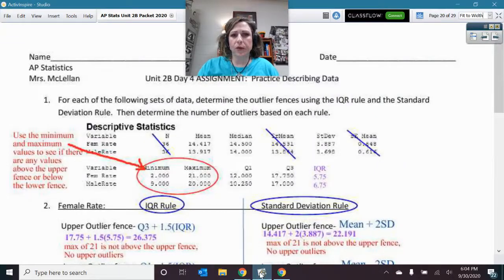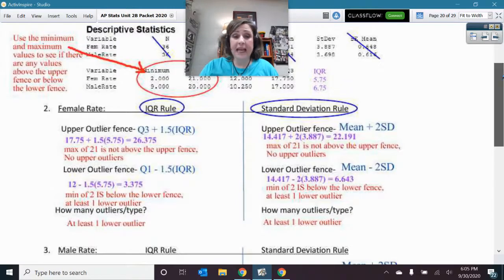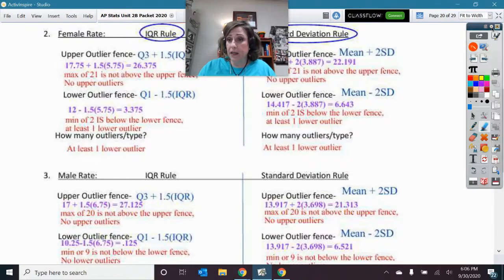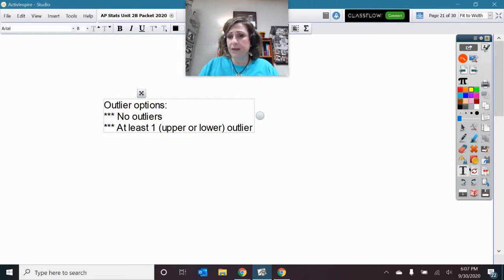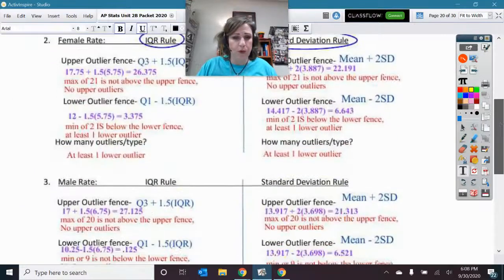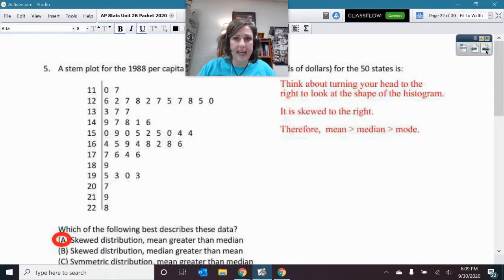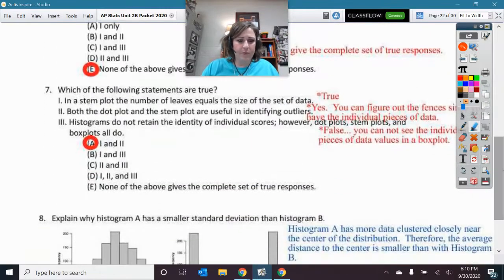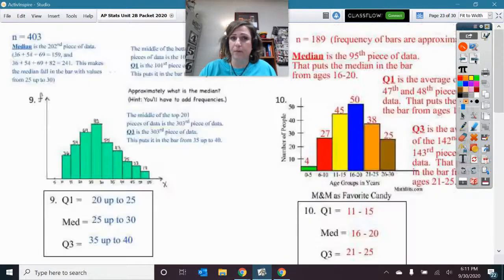Going over Descriptive Data Practice